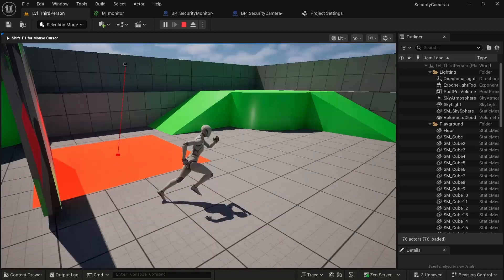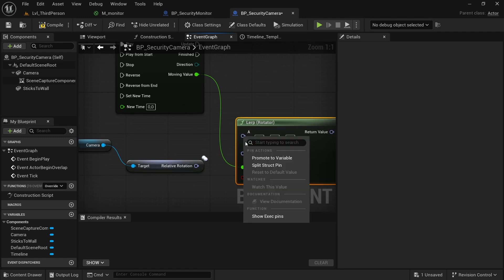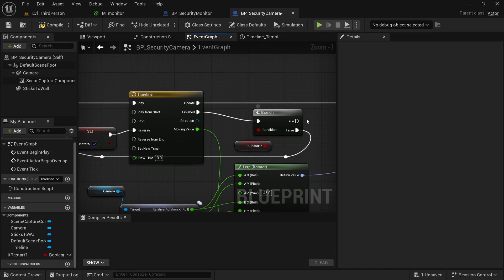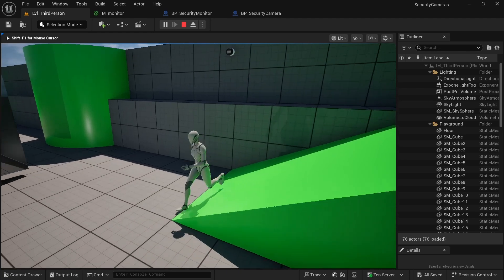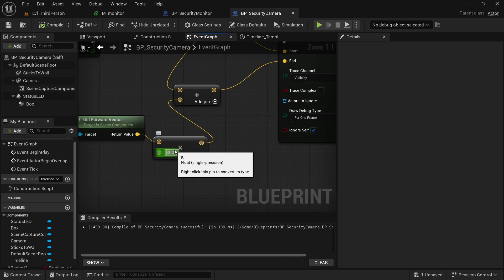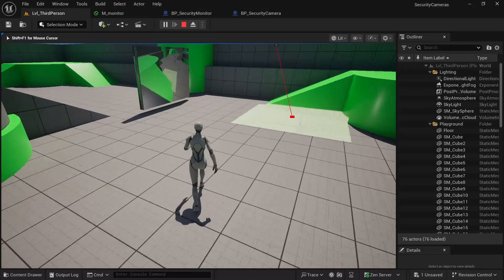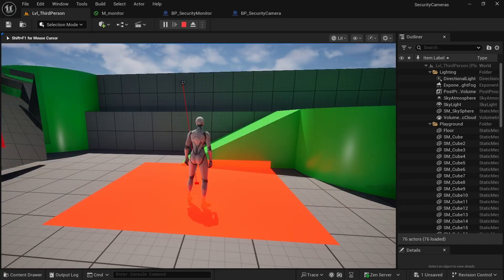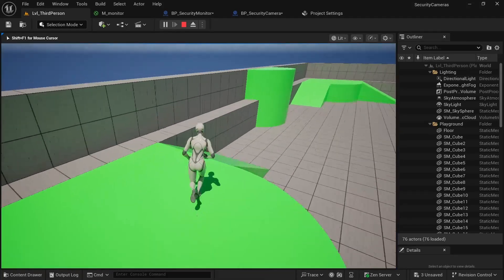Make a Security Camera Detect Players in Unreal Engine!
🔥 In this Unreal Engine 5 tutorial, you'll learn how to create a security camera system that detects the player using a box collision. When the player enters the camera’s field of view, an alarm is triggered – perfect for stealth games, prison escape levels, or infiltration mechanics!

🎯 WHAT YOU'LL LEARN:
✅ How to use Box Collision
✅ How to detect the player entering the area
✅ How to trigger events like alarms or enemy alert
✅How to rotate the camera automatically